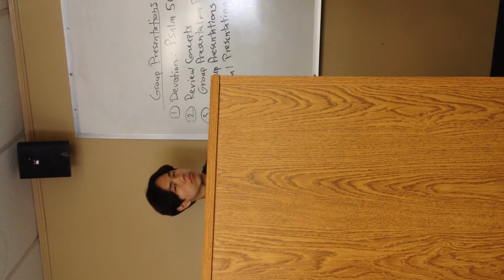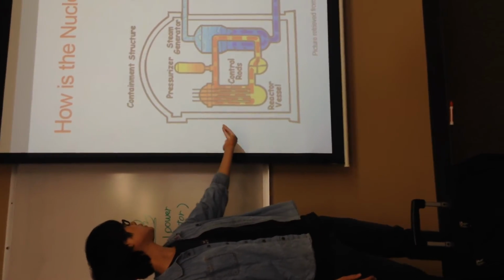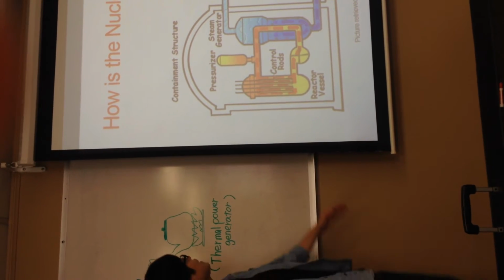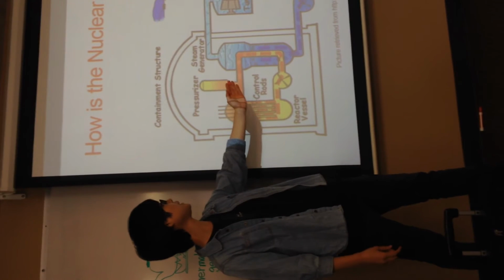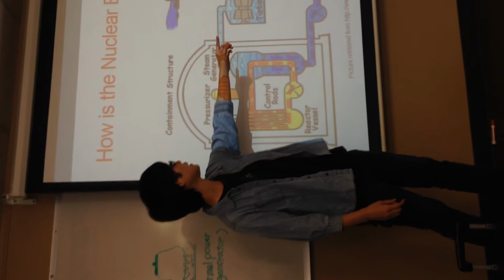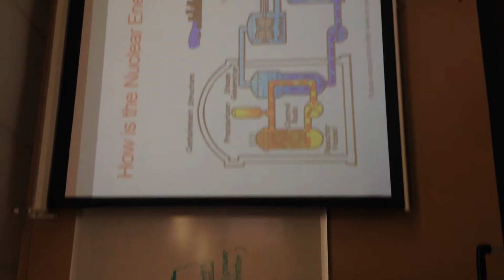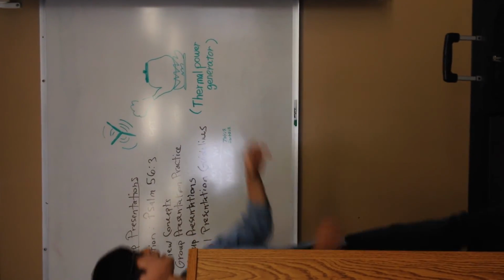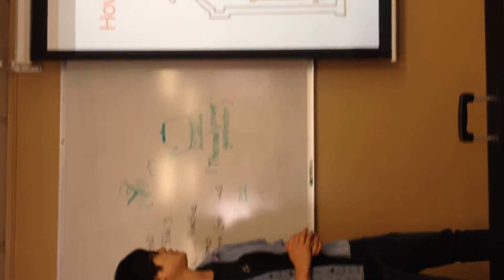01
Aimi& Henry's presentation 1